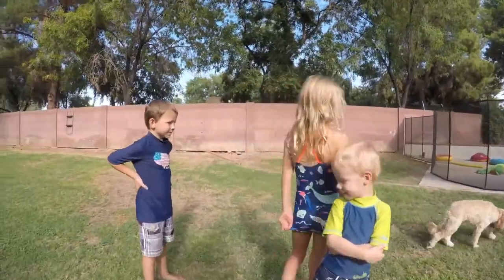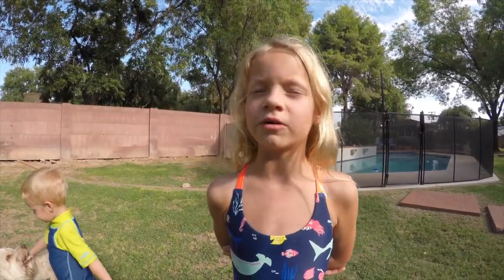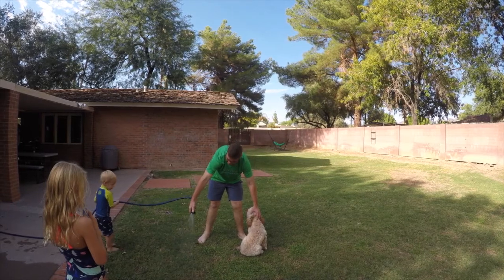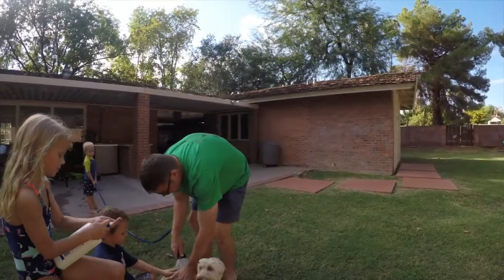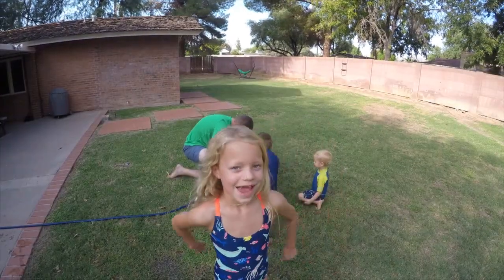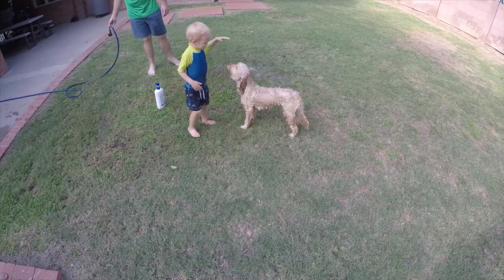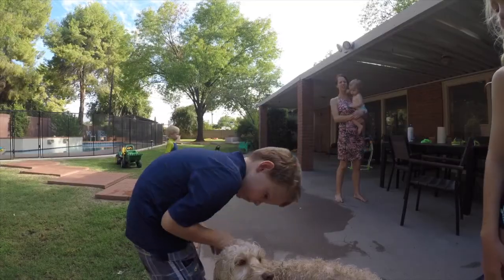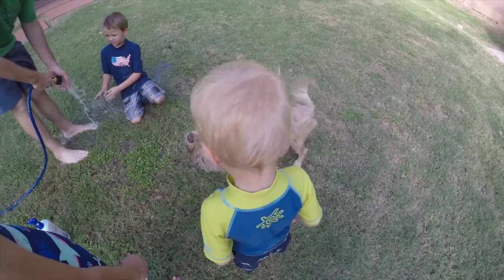dog days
phx_partyofsix